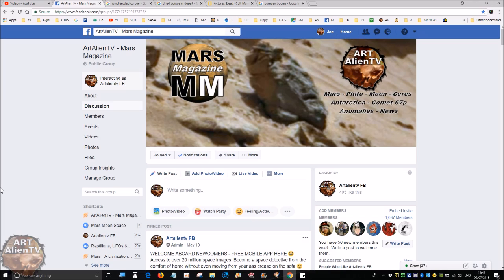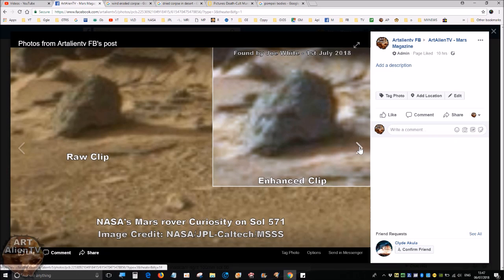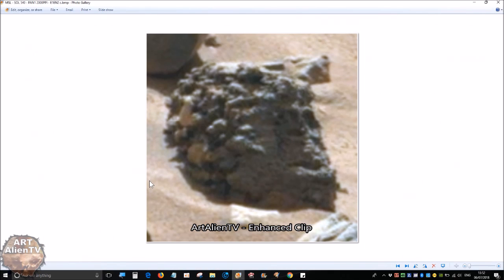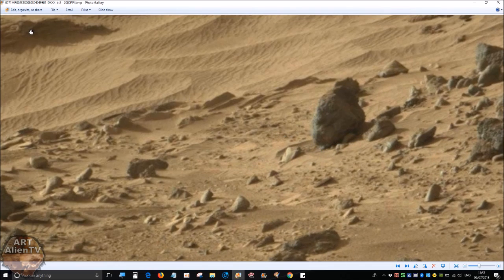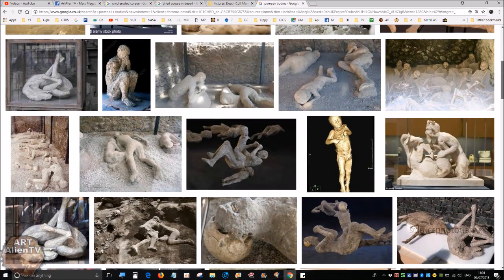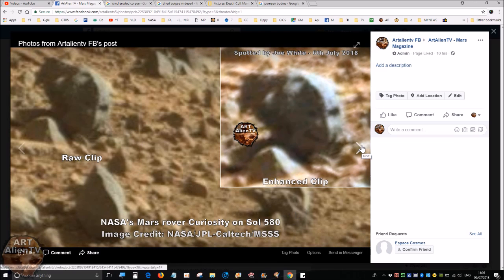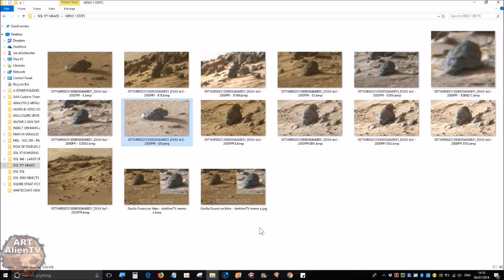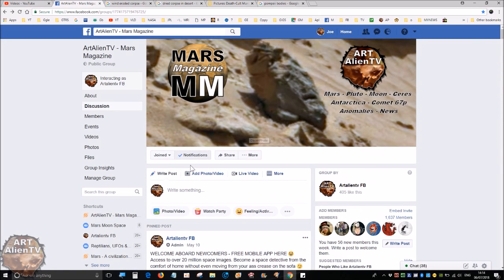Row of Statues on MARS (Part 2) Martian Yeti & Mummies - ArtAlienTV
More statues and possible remains on Mars in Gale Crater. In Curiosity Rover images take on Sols 540 and 580. One of these looks like a statue with barnacles or fungi on it. There is an ape cranium and a large yeti looking head all near the statues in my previous video. (Part 1) This whole area is strewn with artefacts. Some of them in quite good shape.

The Yeti and Ape were First found by Joe White - ArtAlienTV on the 1st and 6th July 2018 and published on YouTube first by ArtAlienTV - 7th July 2018. Others were published recently in my previous video.
Additional finds from researchers Steve Balden, Lanyi Gabor and Martine grainey.

        Official group on Facebook.